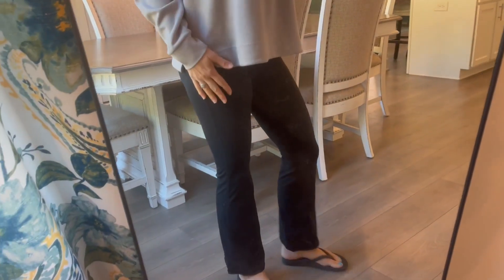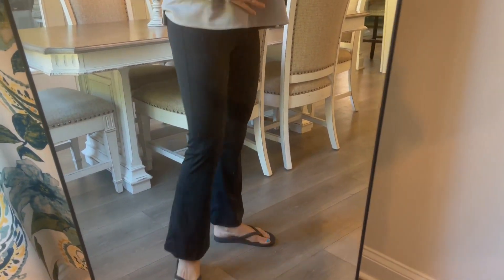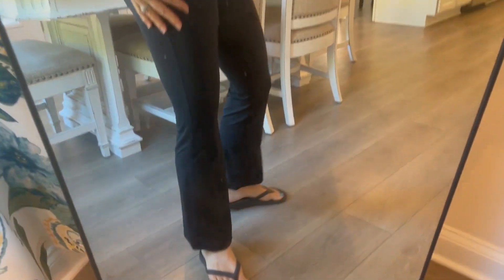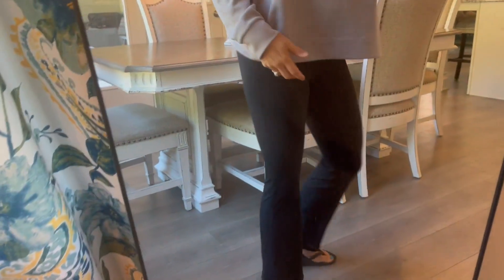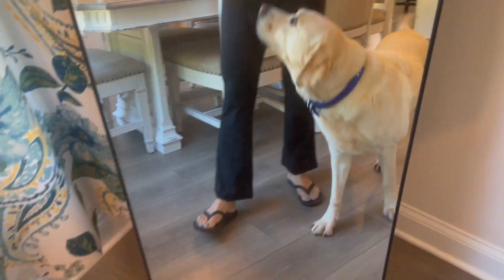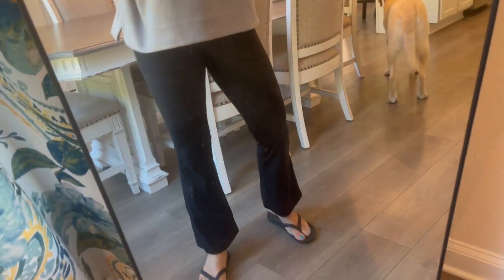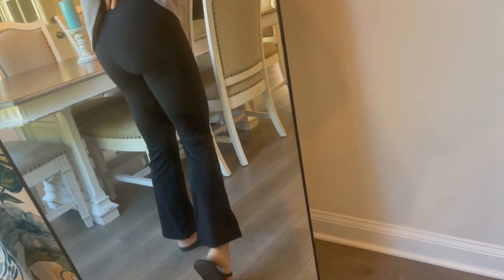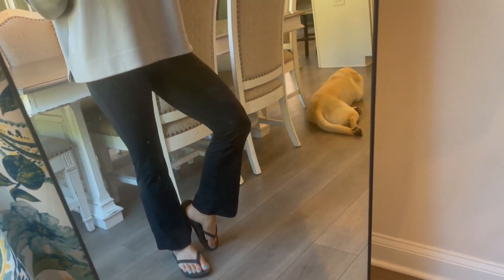Sunzel Mini Flare Leggings for Women, Flared Yoga Pants with Tummy Control Review